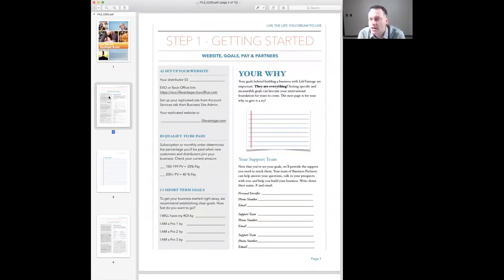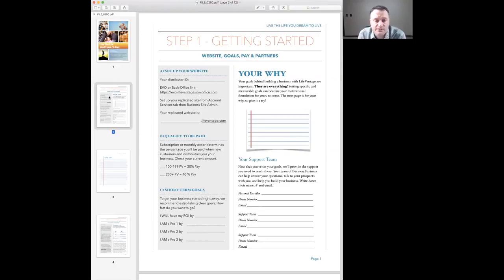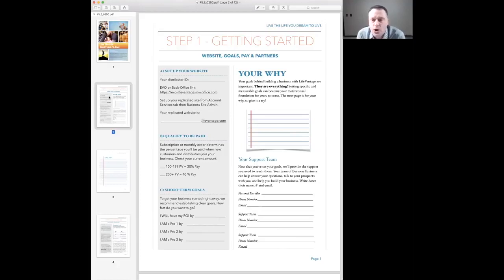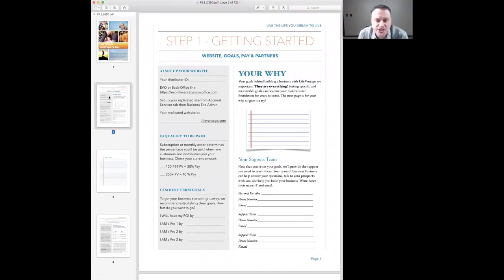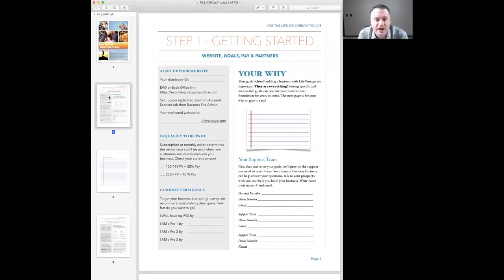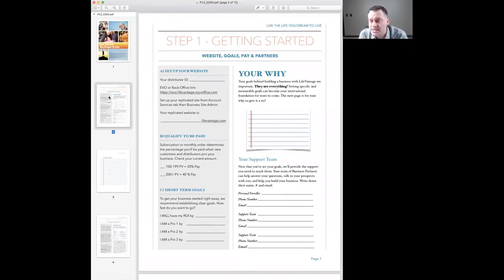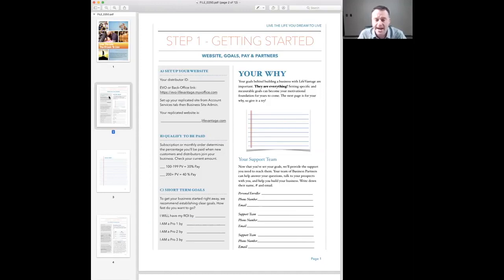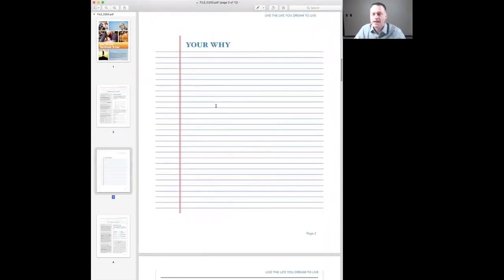LifeVantage Blueprint Step 1 Getting Started